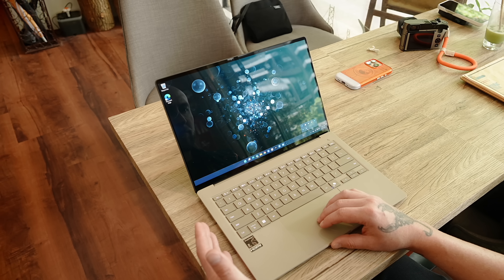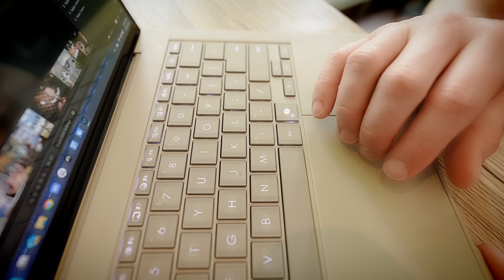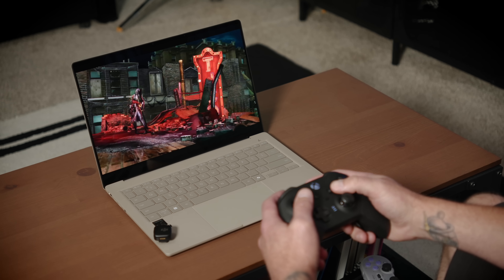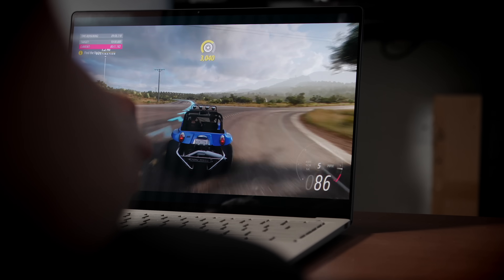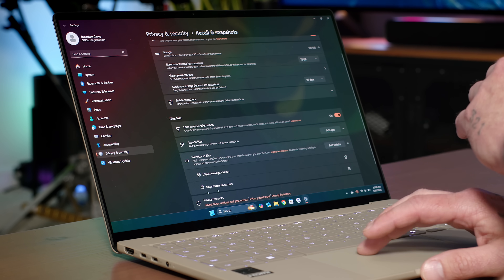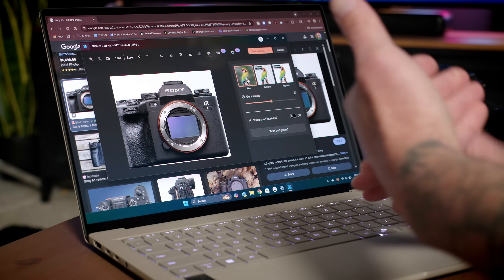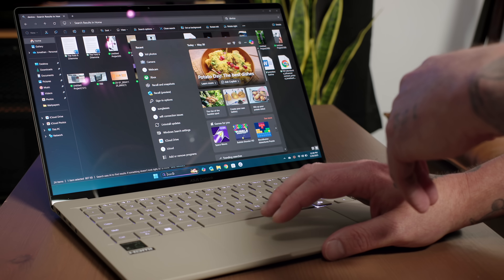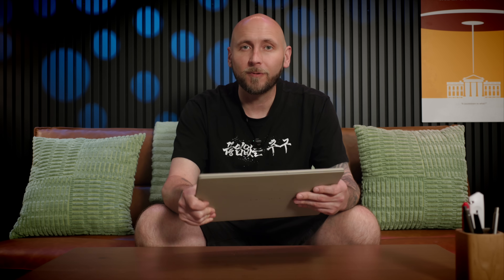Is the Asus Zenbook A14 the PERFECT Laptop for Your Needs?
The ASUS Zenbook A14 is an ultraportable laptop that is super light and comes in several colors including the Zabrinske Beig featured in the video. Each laptop is made from a material known as Ceraluminum and goes through a unique process involving electricity passing through water and natural minerals that give the shell it's color. This also means that each laptop has it's own distinct look and feel. In this video, I'll be going over the design, the beautiful 14" OLED display, and demonstrating the power of the SnapdragonX Plus processor. I perform different tests to show how it handles daily use, content creation, and even utilize the new Windows Copilot features!

Save $250 from 6/9 - 6/15 now

►► TIMECODE ◀︎◀︎
00:00 - Asus Zenbook A14 Introduction
00:19 - Design and Features
02:35 - Keyboard and Trackpad Testing
03:42 - Display Overview
05:07 - Webcam and Speakers Test
06:02 - Specs and Performance
08:27 - Windows 11 and Copilot AI Features
15:46 - Wrap Up